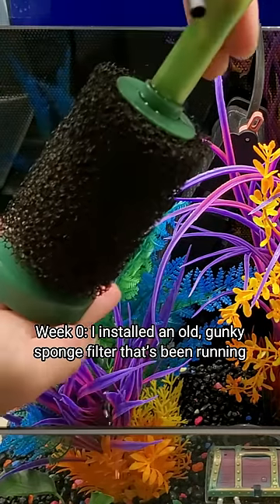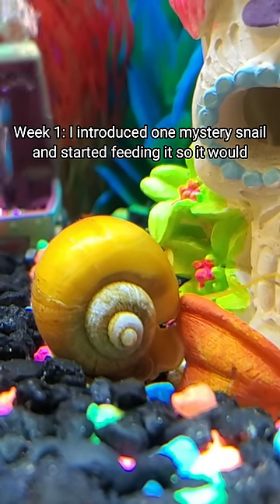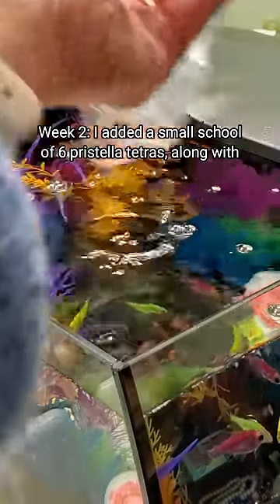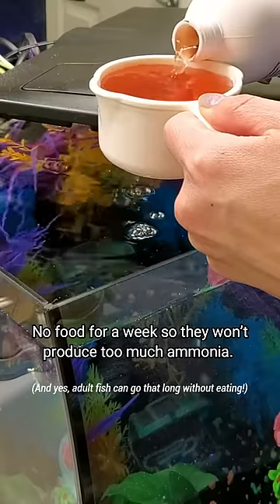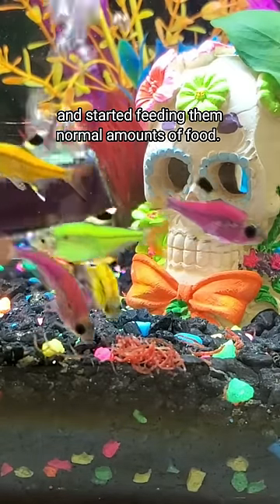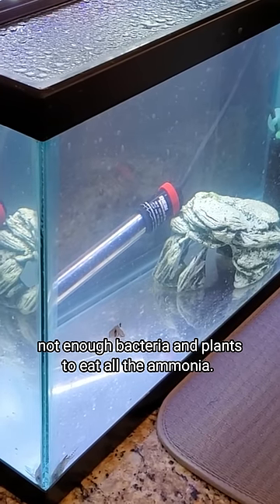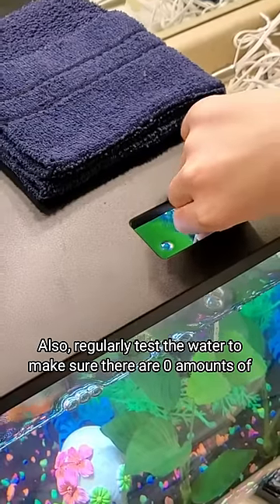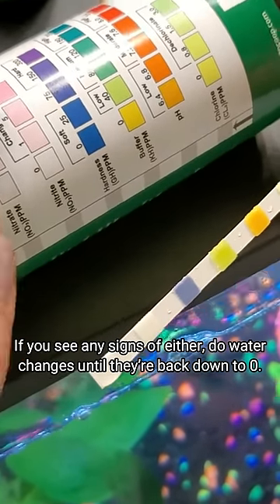How to Cycle a Fish Tank the EASY Way!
Cycling a new aquarium just means growing plants and beneficial bacteria that help purify the water from the toxic ammonia in your fish’s urine and poop. This process always takes forever, but since I already own a few tanks, here’s what I did to speed things up when cycling my daughter’s new tank.

(I work for Aquarium Co-Op but do not receive commissions from their links.)